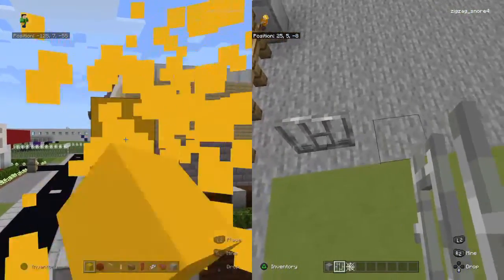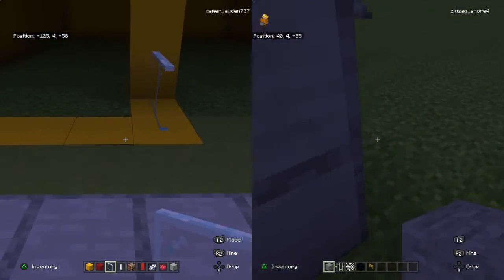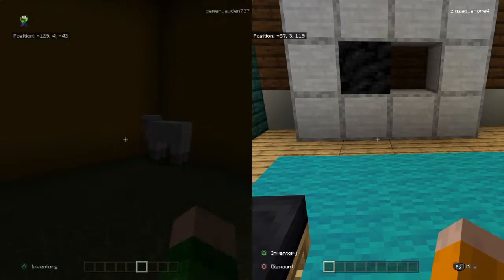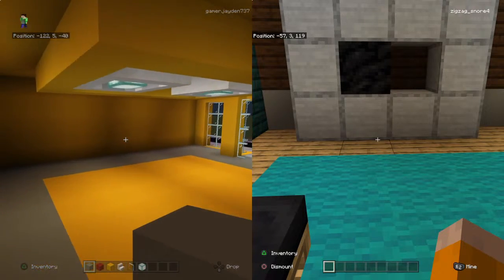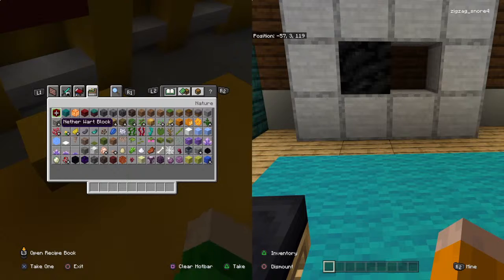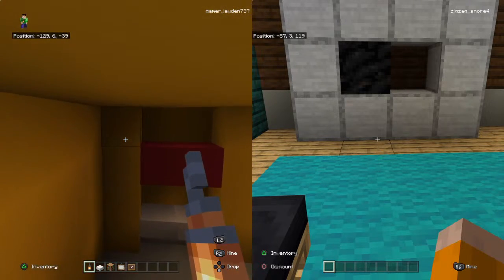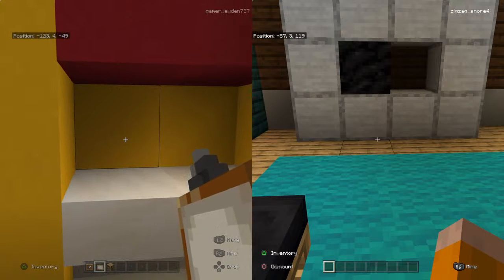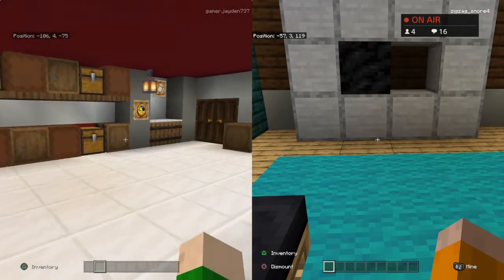Building Stuff #4: Lego Store